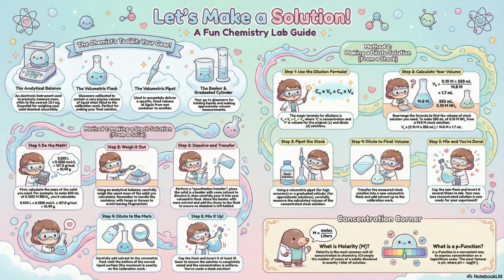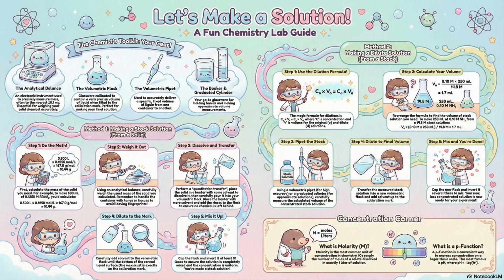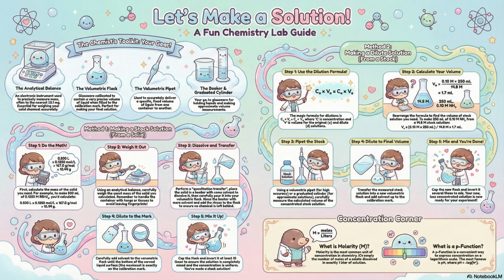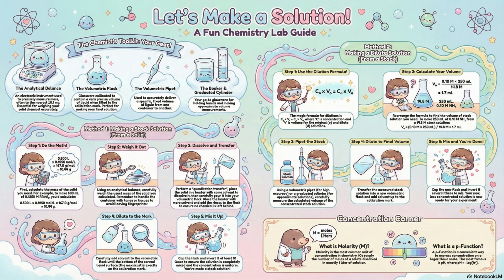PODCAST MCAT Chem 12 Concentration of Solutions - Why Road Salt Works: The Physics of Freezing Point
Unlock the secrets of Analytical Chemistry with this comprehensive guide to solutions and concentrations. In this video, we break down how to calculate Molarity (M), Molality (m), and Normality (N) using step-by-step algebraic relationships and practical examples.
We explore the four core colligative properties: vapor pressure lowering, boiling point elevation, freezing point depression, and osmotic pressure. You will discover why calcium chloride is the most efficient salt for de-icing roads, how ethylene glycol acts as both an antifreeze and a coolant in your car, and the biological importance of osmosis in human cells and plant life.
Whether you are a student preparing for titrimetric analysis and stoichiometric calculations or just curious about how reverse osmosis purifies your drinking water, this video provides the essential tools to master solution chemistry. We also cover lab essentials, including the proper use of volumetric flasks, pipets, and the Van't Hoff factor.